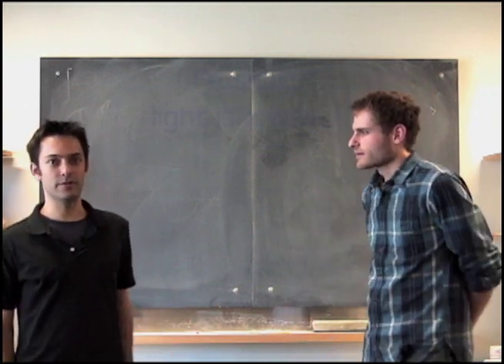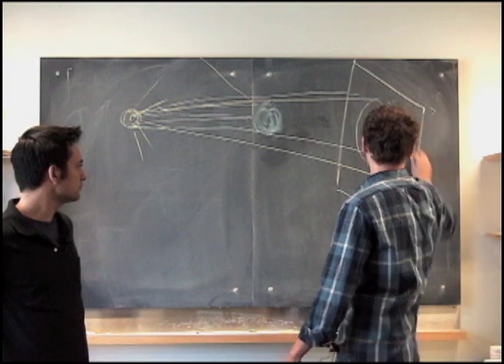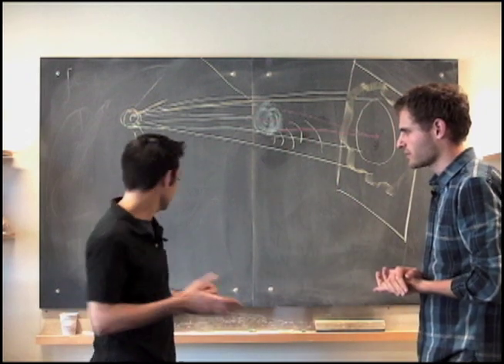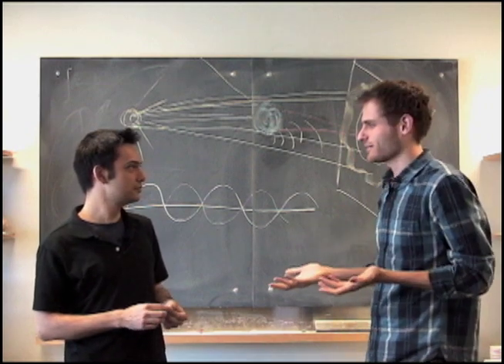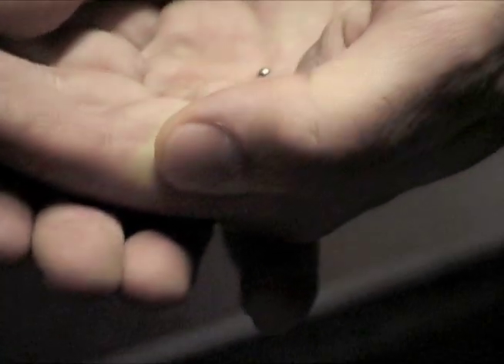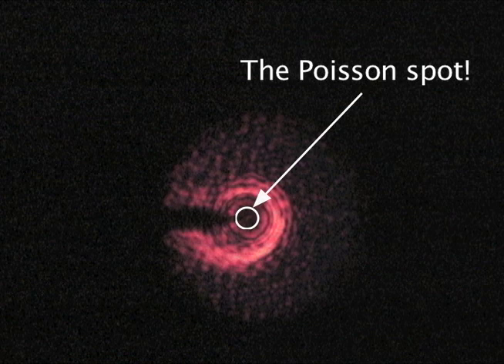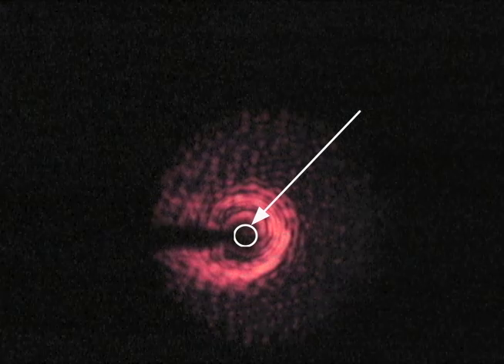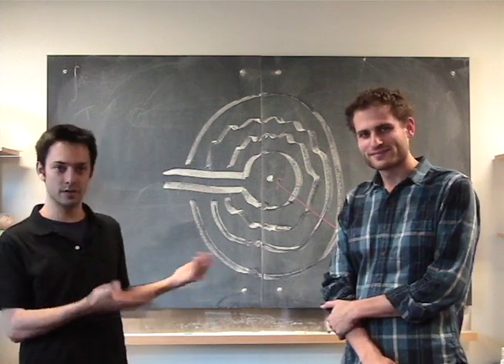Light in the Shadows: the Poisson Spot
The wave theory of light predicts that there should be a bright spot right in the center of the shadow of a spherical object. This sounds crazy...but is it true?